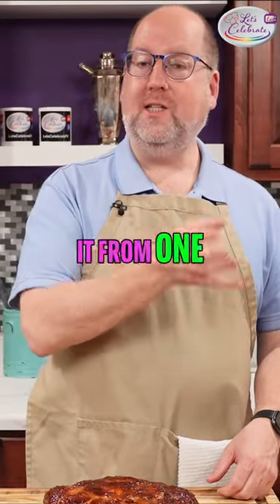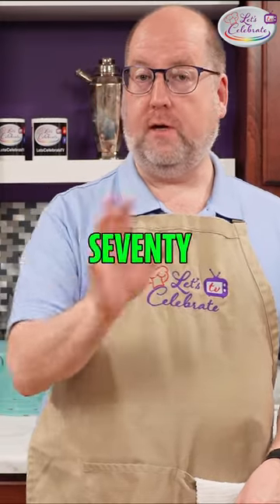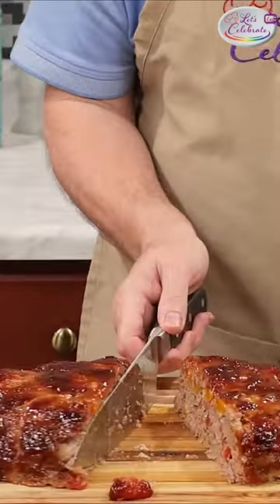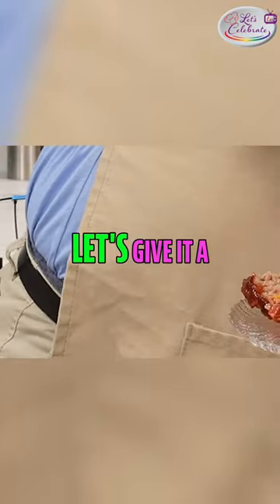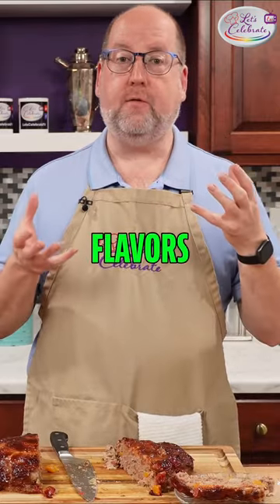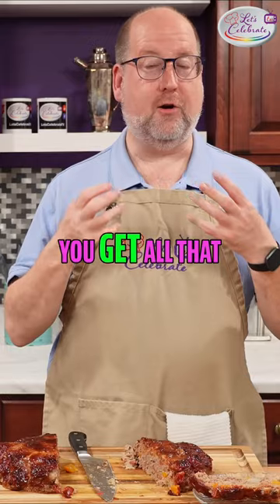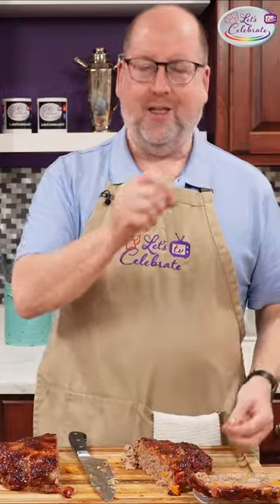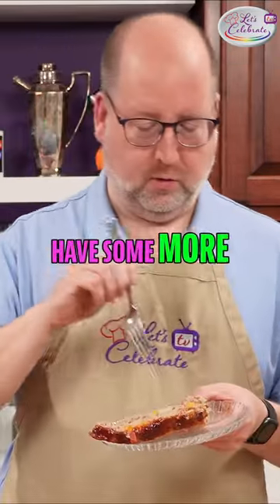Cutting into the JUICIEST Meatloaf EVER! Drool Warning! 😱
Indulge in the incredible flavors of this perfectly cooked meatloaf. Juicy and tender, seasoned with a delectable barbecue sauce and accompanied by peppers, onions, and tomatoes. This is a taste sensation you won't want to miss!